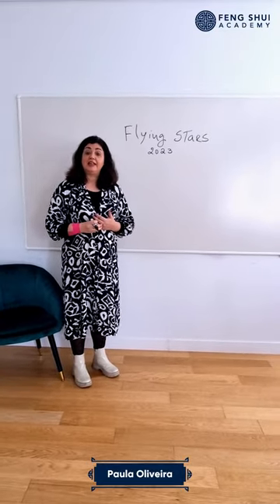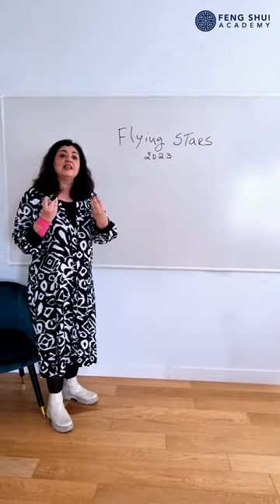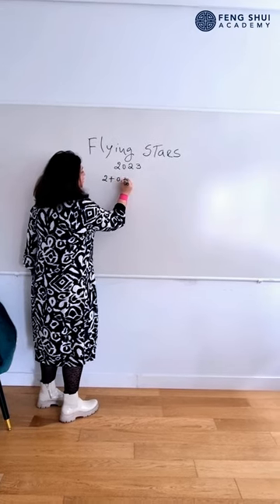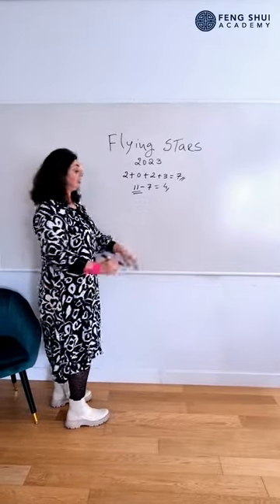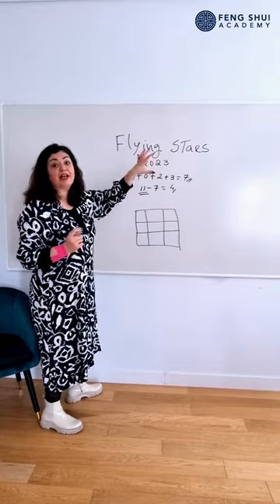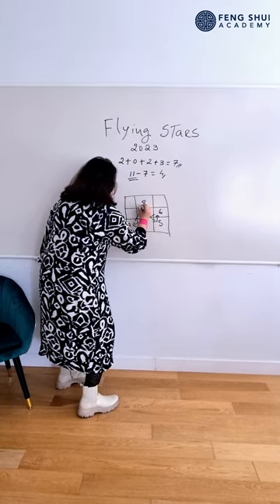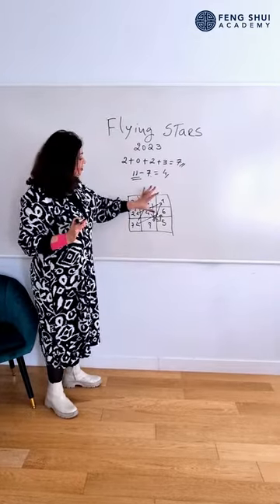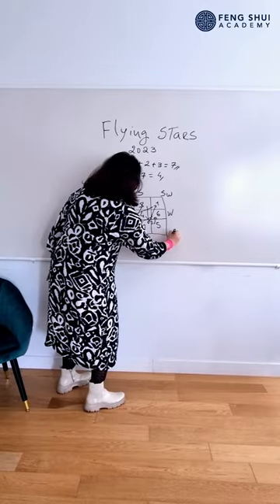How to calculate 2023 Flying Stars - Feng Shui Academy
How to calculate a the Flying Stars 2023